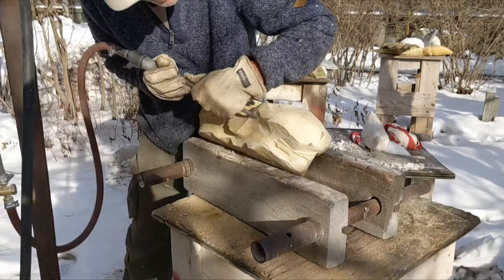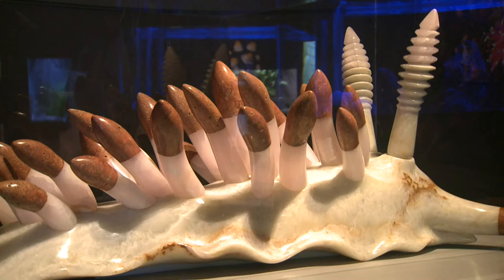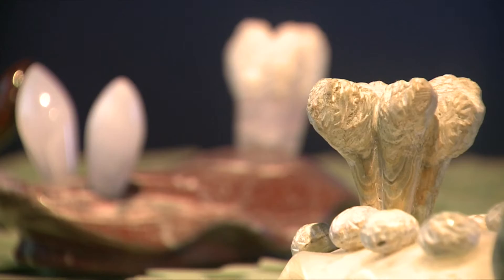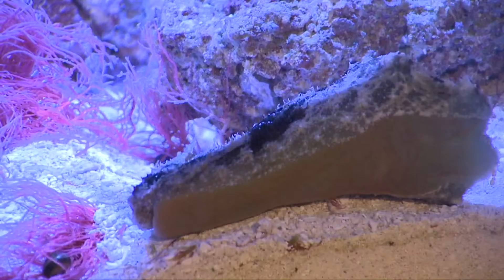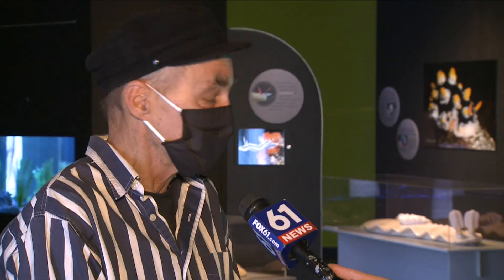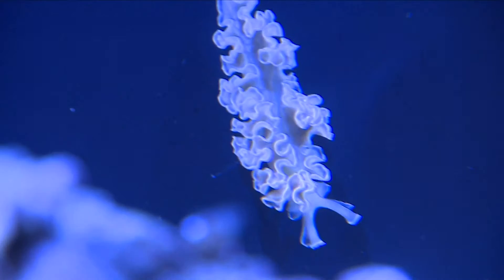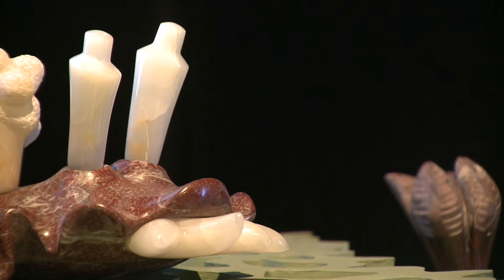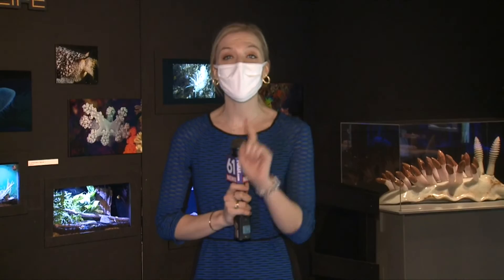CT Bucket List: Maritime Aquarium at Norwalk unveils new exhibit on slugs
The Maritime Aquarium at Norwalk unveiled a new exhibit in January.

“I believe he will dub himself as the world’s only stone sea slugs sculptor,” said Dave Sigworth of The Maritime Aquarium at Norwalk.

That is how Sigworth describes Gar Waterman, a local sculptor from New Haven, who helped bring A Slug’s Life, Facing The Climate Endgame Exhibit, to life.

“I grew up with a father who was an underwater filmmaker,” said Waterman. “So, I spent a lot of time working with him, and I’ve always been fond of these little beasties, and when I became a sculptor it was only natural that I work with some of the marine forms that were a part of my life for so long.”

“Rather than just live animals it incorporates all sorts of beautiful photography and sculpture about these really interesting little creatures, called nudibrancha, which are a type of sea slug,” said Sigworth.

And those little creatures, need some extra attention, now more than ever.

“The way that the ocean climate is changing, they become somewhat vulnerable to ocean warming, and ocean acidification,” said Waterman.

But, they are tiny, some even smaller than 3 inches long, but if you look closely, you can admire their beauty.

“Wait what are these little creatures, rather than just looking in a tank, and maybe not seeing them right away, and moving on to the sea turtles, and sharks, and things like that,” said Waterman. “So, we want to slow them down, and these beautiful sculptures and photography, help do that.”

“It’s a great example of how art and science together can really be an effective communicator, and a good way to get people’s attention, and help them appreciate, especially some of these smaller creatures,” said Waterman.

“What he does is take these beautiful little sort-of squish soft animals, and create them out of a very solid piece of marble,” said Sigworth. “But, to have them captured the way they look in real life, on such an unforgiving medium, it’s very interesting and creative.”

It wasn’t easy either, most of these sculptures are made from materials like onyx and marble, and take months to finish. But for Waterman, it’s not work.

It’s a passion.

“I never mind putting the time in,” said Waterman.

The exhibit is open through June 13th, and it is free admission to the aquarium.